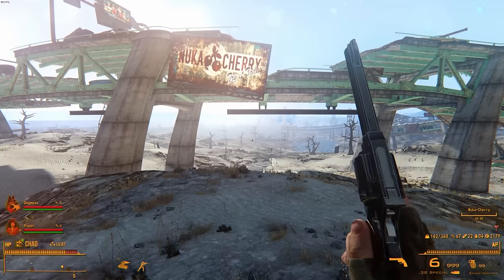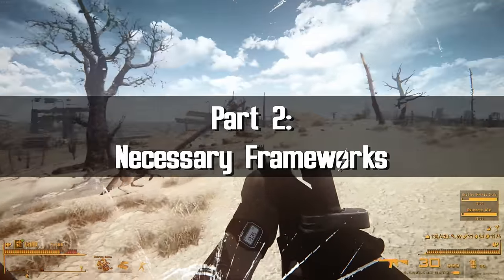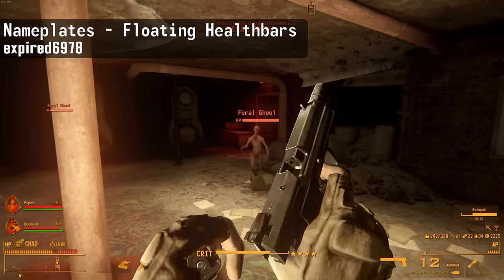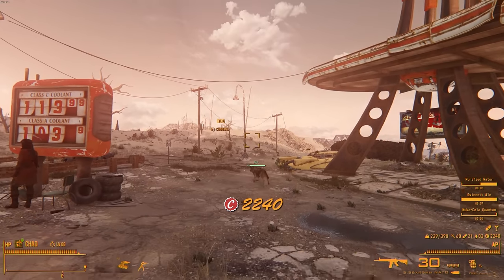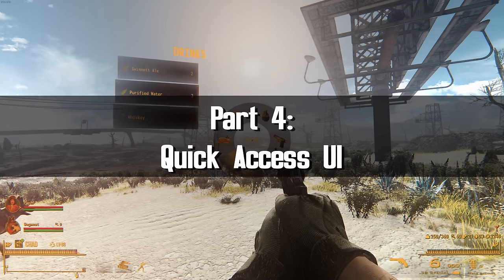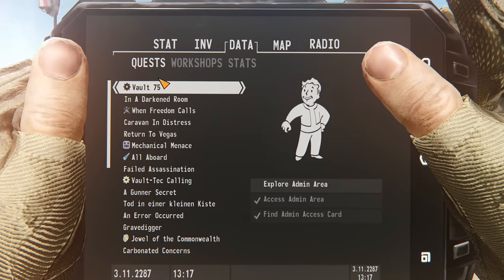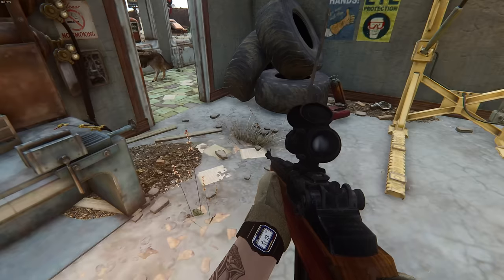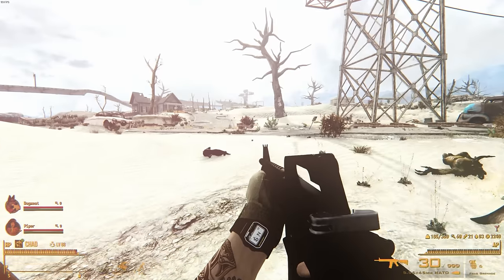Fallout 4 - The ULTIMATE UI & HUD Overhaul - 50+ Mods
Fallout 4's menus are boring, and they take forever to sort through, so here's a humongous overhaul which improves the aesthetics and efficiency. These are PC only btw. liek and subcrib 4 more fallout vids

0:00 Intro

1:09 Main Menu / Loading Screens

3:52 Necessary Frameworks

5:00 Heads Up Display

HUDCAPS- (WARNING : users have reported this breaks the save function)

15:19 Quick Access UI

17:26 Inventory, Workbench, and Map UI

22:27 Extras, Misc, and Utility

28:19 Outro

curious about anything else? check out my full mod list, if you dare